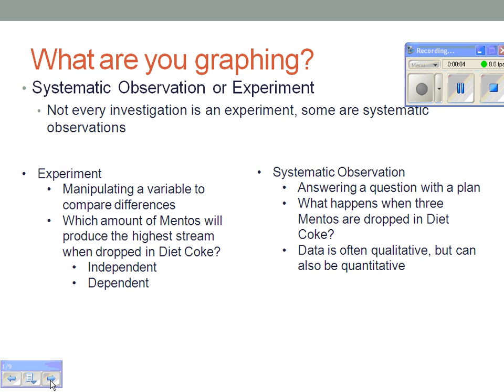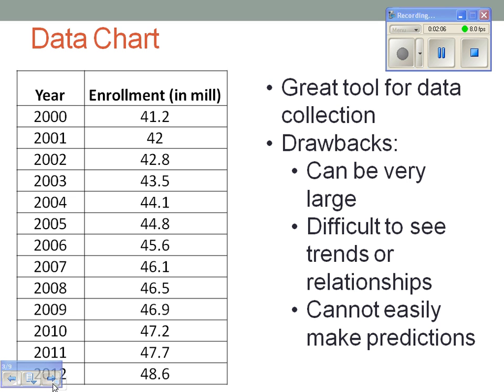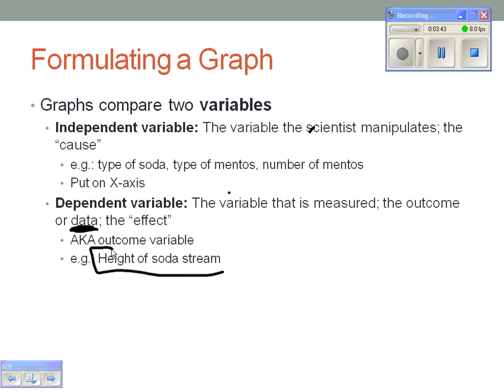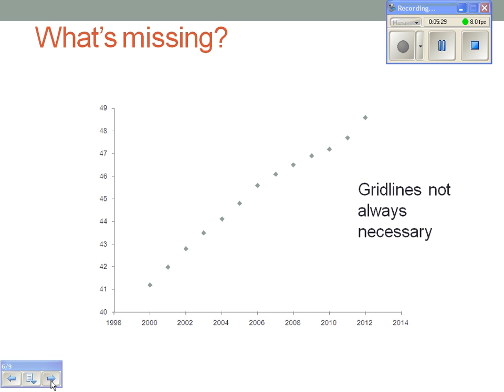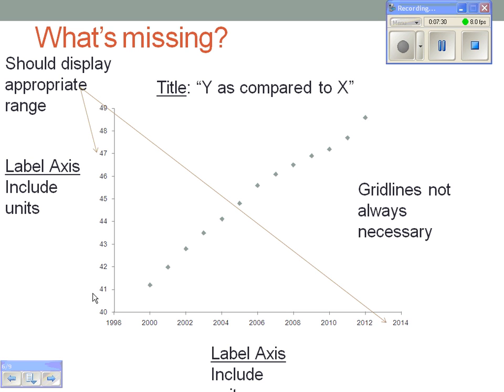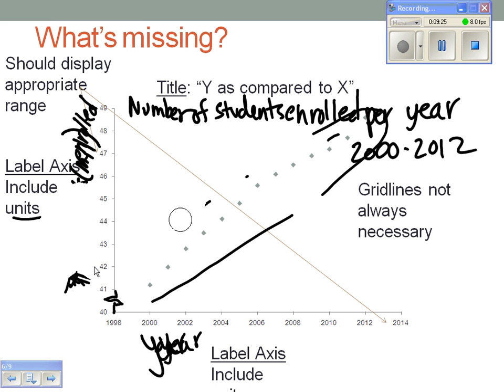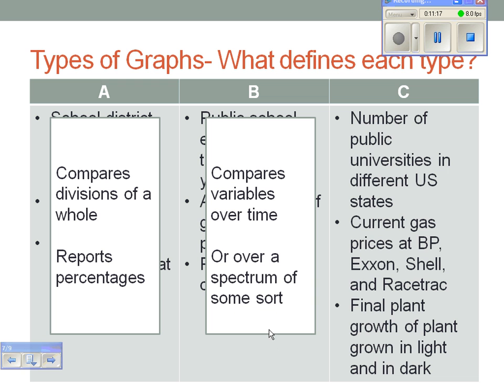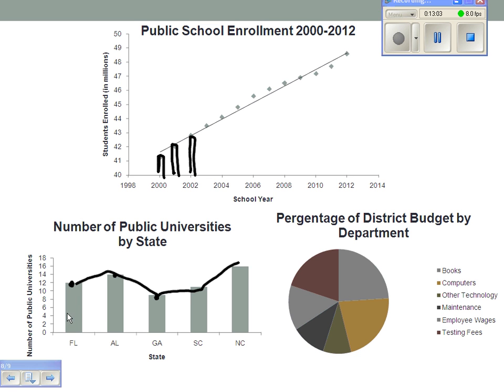Graphing Guide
Spanish River Community High School, Lipscomb